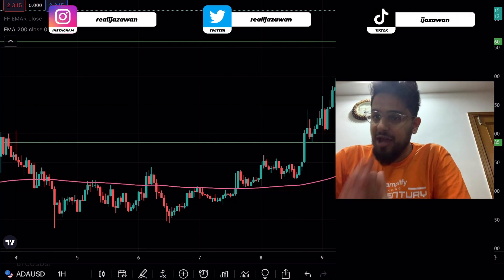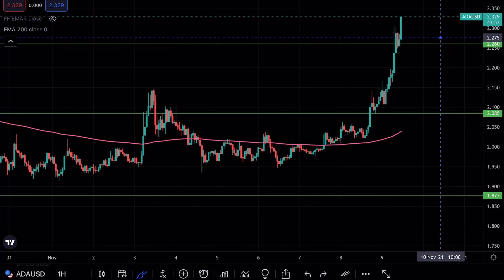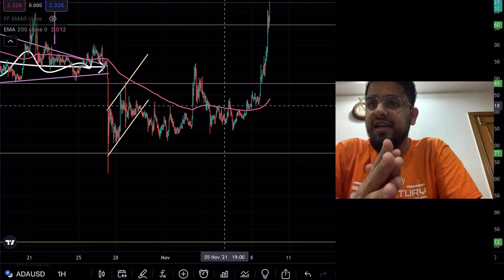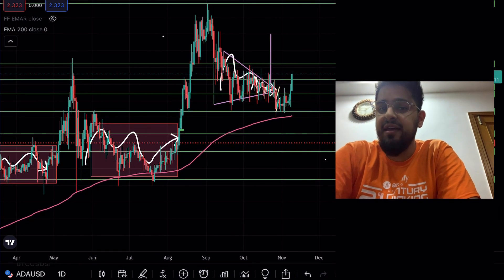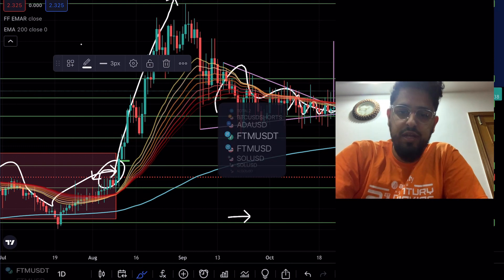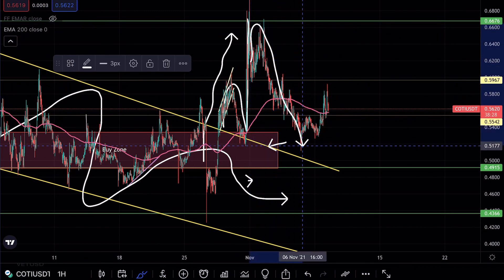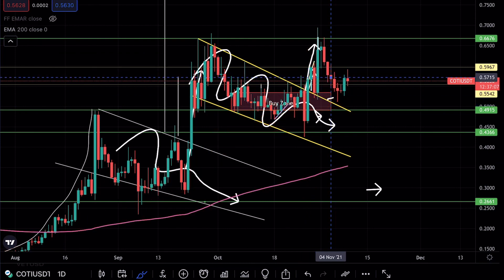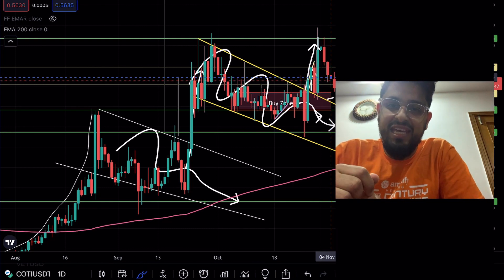Cardano Rockets - Will $COTI Respond? [$ADA]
Crypto Trading Platforms I use:
🥊 SWISSBORG: Earn up to 100 EUR in CHSB! A quick look at the crypto markets and why ETH could potentially hit 12k...